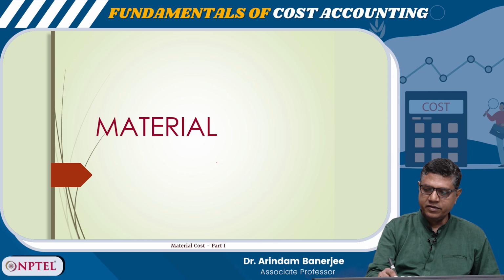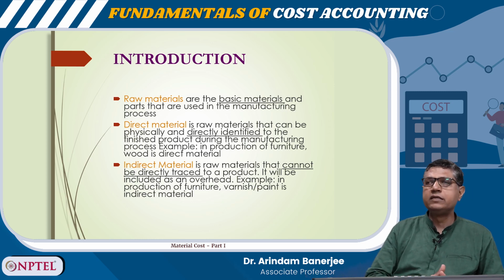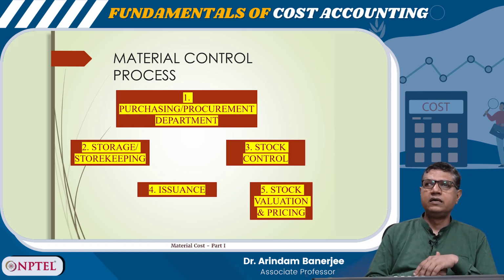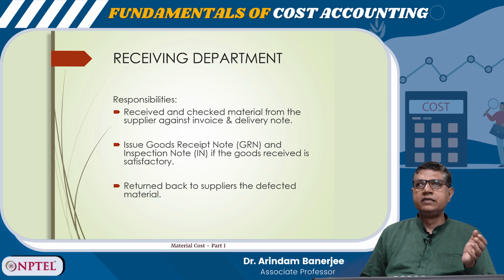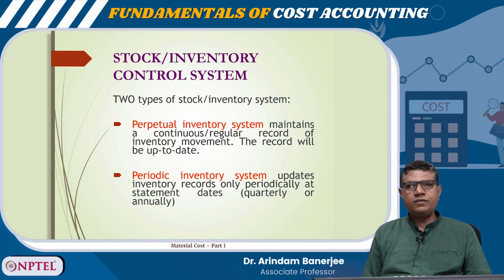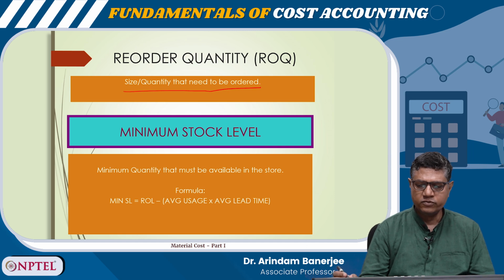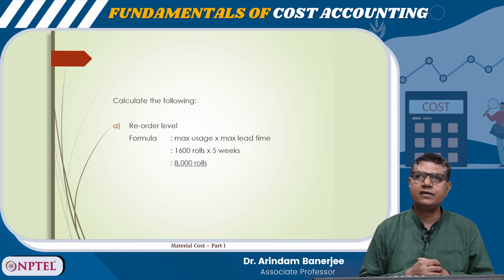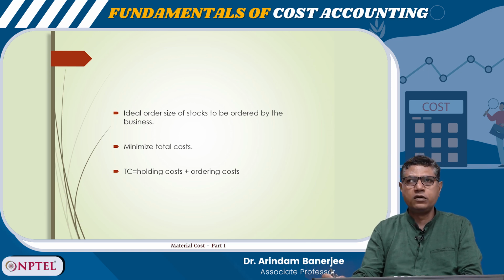NPTEL - Fundamentals of Cost Accounting :: Week 1 :: Material Cost - Part I :: Swayam